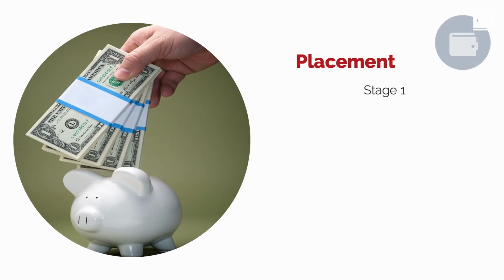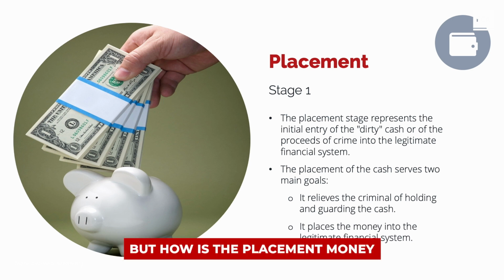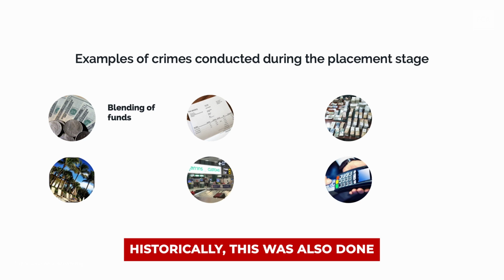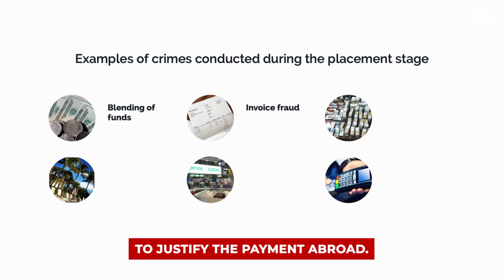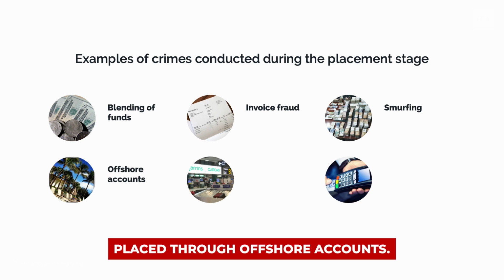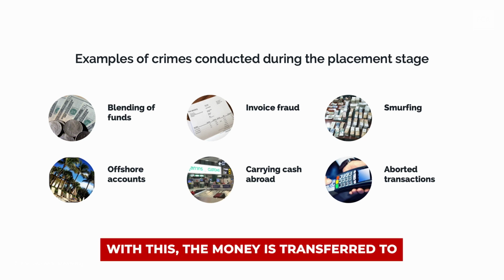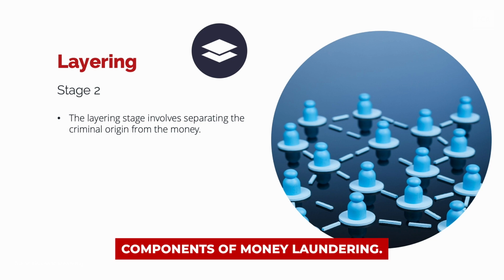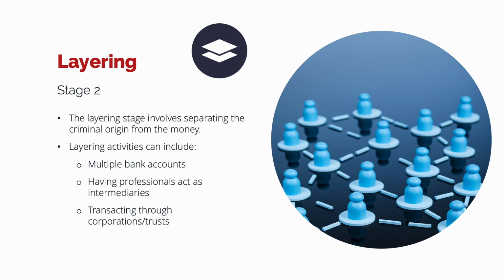How Money Gets Cleaned: A Deep Dive into Money Laundering Stages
🕵️‍♂️ Dive deep into the intricate world of money laundering with our latest video that elucidates the three fundamental stages: Placement, Layering, and Integration. Understand how illicit funds first enter the legitimate financial system during the placement stage, often through techniques like using "smurfs" to bypass reporting thresholds. Discover the layering stage's complexity, where the origin of these funds is obscured through a myriad of transactions, often involving multiple banks, accounts, and even shell companies. Finally, grasp the integration stage, where the now 'clean' money is reintroduced into the economy, making it challenging to distinguish from legitimate funds.

Curious to delve deeper into this intricate subject? Click on the link to gain a comprehensive understanding of the topic

For those passionate about anti-financial crime, risk management, and corporate compliance, the Financial Crime Academy offers an unparalleled learning experience.